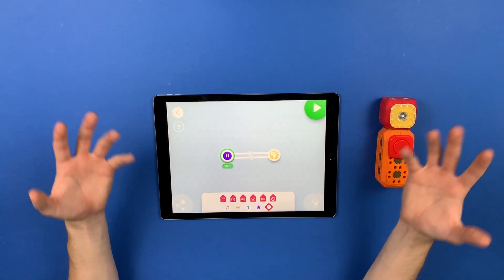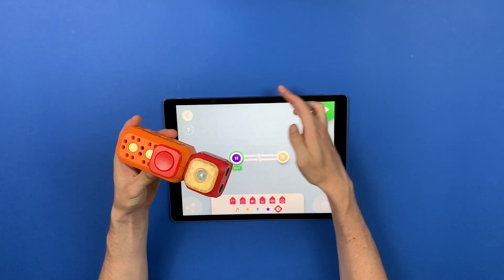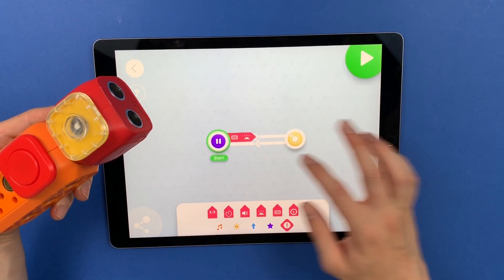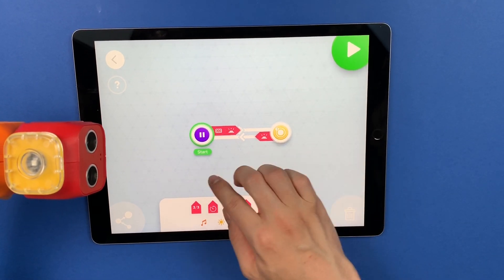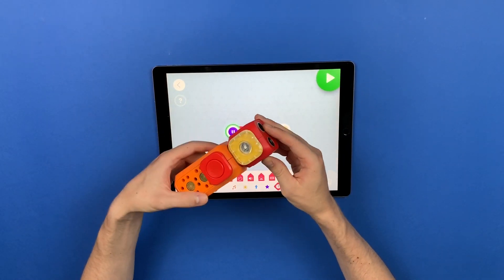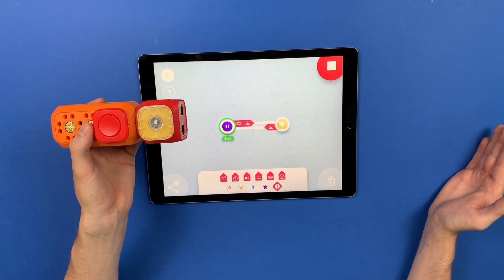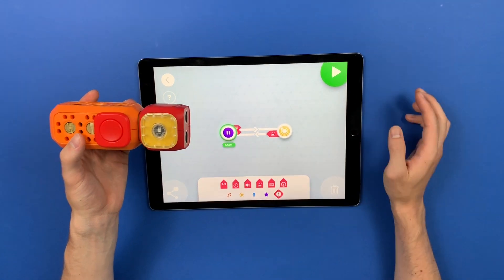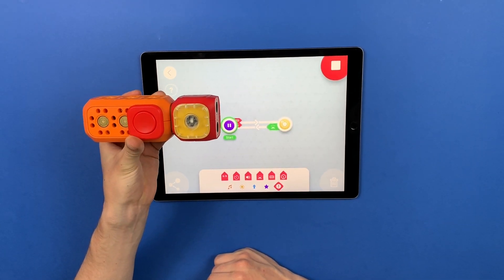Combine triggers with AND and OR logic in Robo Code app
Our Robo Code app underwent a makeover! As a part of it, we introduced a new feature: combining multiple triggers in the AND and OR logic.

This allows you to create projects that are more complex and advanced! For instance, we made a project which required two triggers (close object & pushing the button) for a function (light) to work.

Watch our guide with a voiceover to find out more! What will you create with this new feature?

Blocks used: Main Block, Distance Sensor, LED Light, 1x Connector